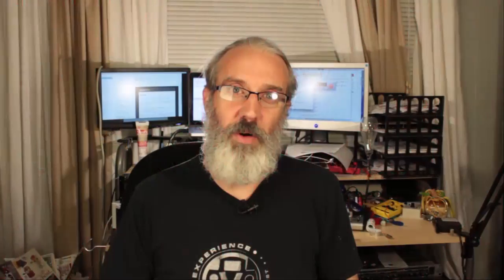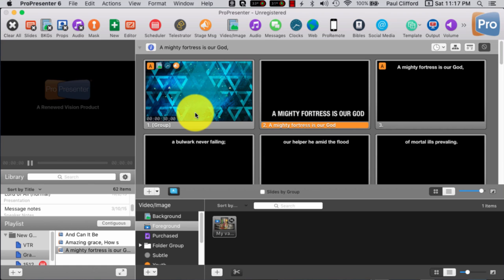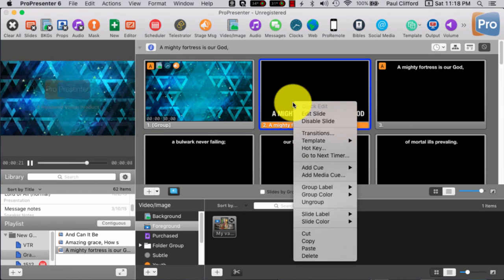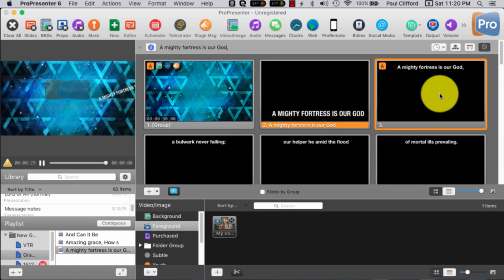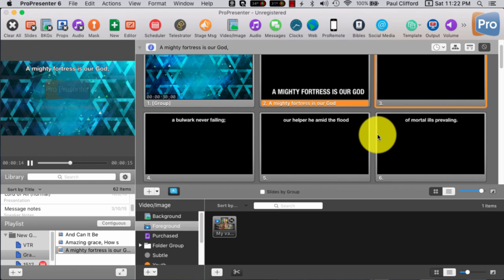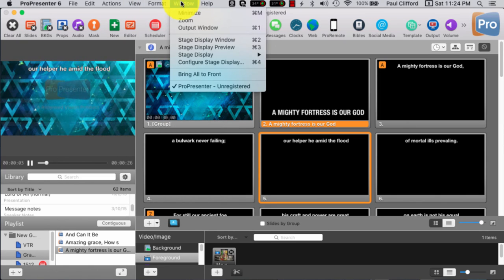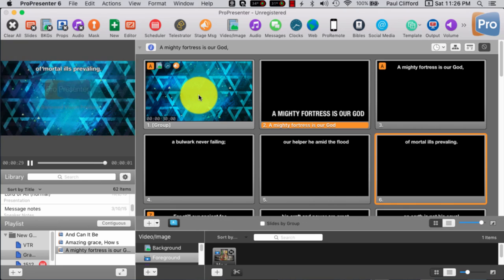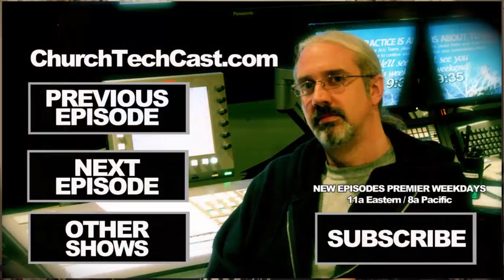ProPresenter 6 Tutorial: Advancing lyrics on the stage display only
Sometimes you need to advance text lyrics on the stage display while showing a video on the main screen.

In ProPresenter 5, Renewed Vision added a feature that made this possible.  In today's ProPresenter 6 tutorial, I'll show you how to use this feature.

[tweet "Learn how to advance text on the stage display while playing a video on the main one in this ProPresenter 6 tutorial:"]

Using ProPresenter 6 is a little better than pro5 for this purpose though.  Pro6 lets you also see what's on the stage display so you can keep a better eye on what's happening where.

To see how, watch the video above.